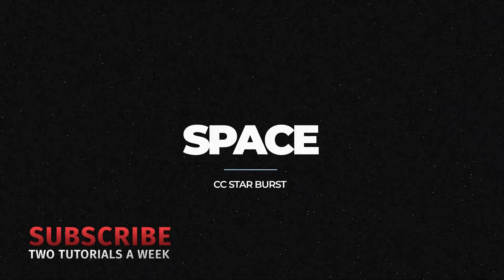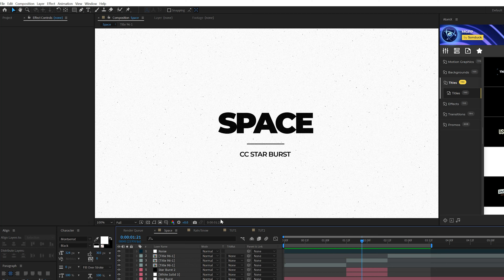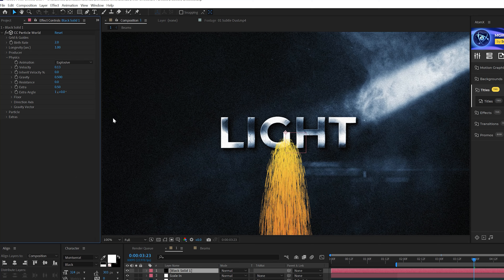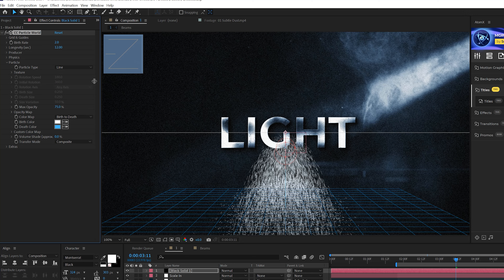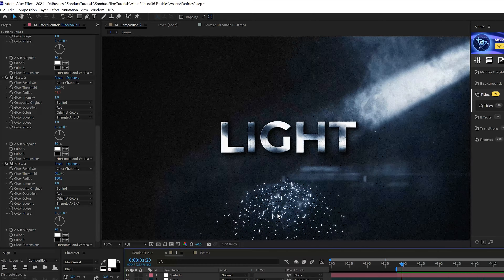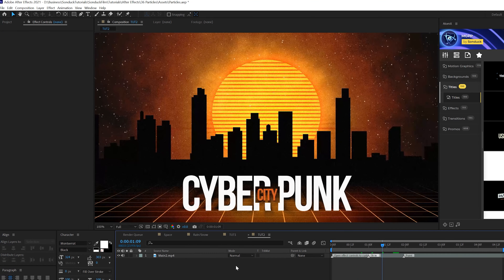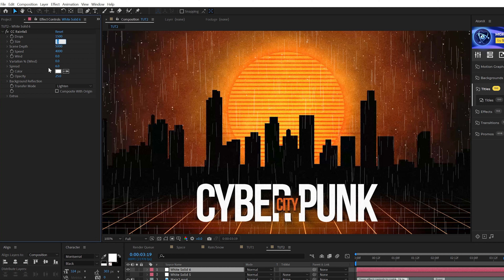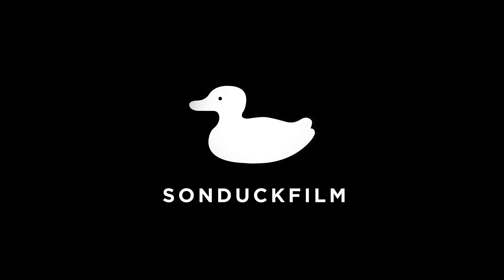4 Great Particle Effects in After Effects | Motion Graphics Tutorial (No Plugins)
There are so many ways to create particles in After Effects. So in this After Effects tutorial, we're going to go through 4 great particle effects for your motion graphics. We'll go through how to create subtle particles that fly through your scene. Bounce particles for cinematic styles. And rain and snow particles to help enhance the mood of your motion graphics. So great ready to check out these 4 Great Particle Effects in After Effects!

Timecode:
0:00 Intro – Smash The Like Button :)
0:28 Effect 1 - Static Space Particles
122 Effect 2 - Bounce Particles
4:17 1400+ Motion Graphics Pro Pack
5:14 Effect 3 - Snow Particles
5:50 Effect 4 - Rain Particles
6:54 Outro - Please Subscribe :)